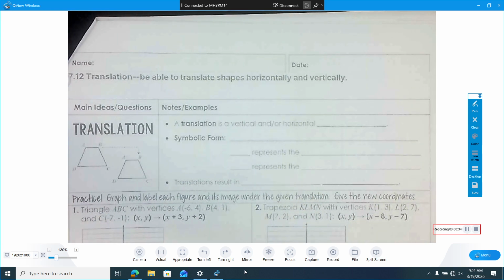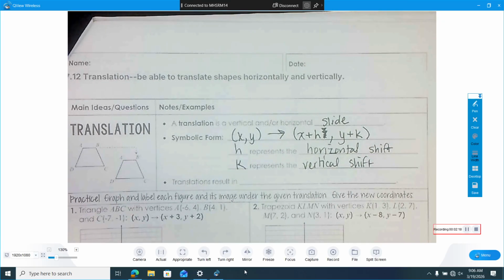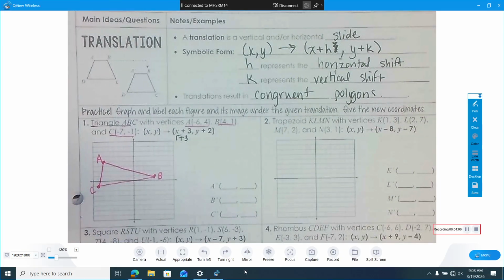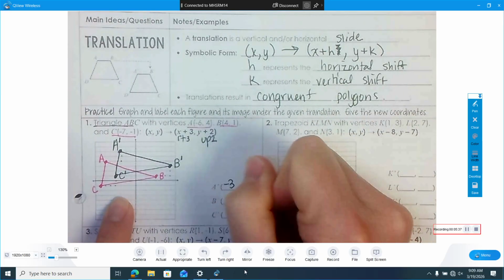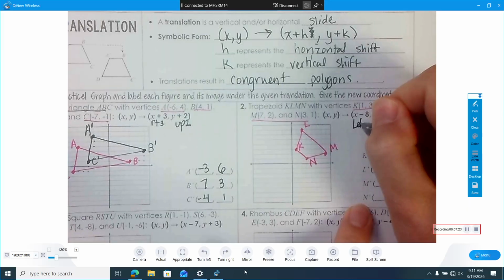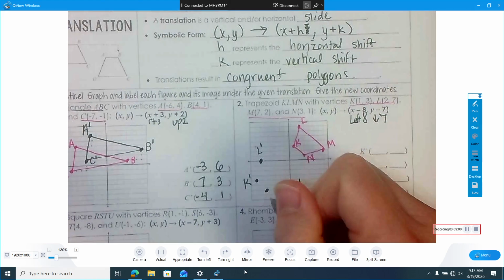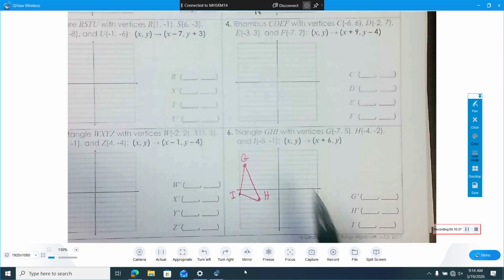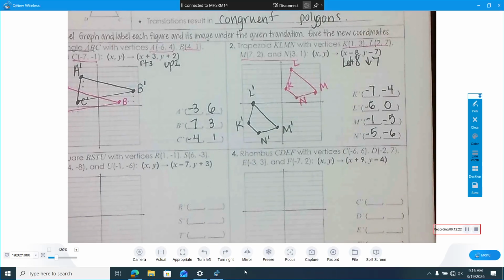7.12 Translations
7.12 Translations